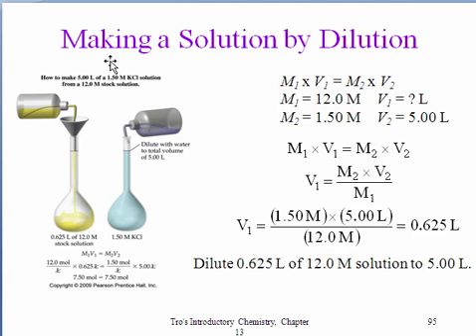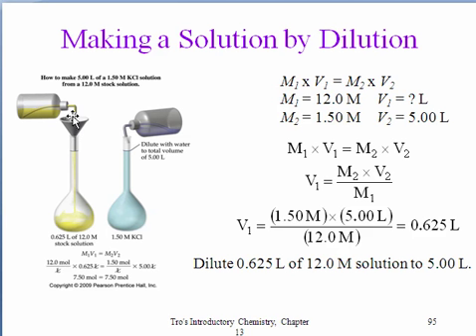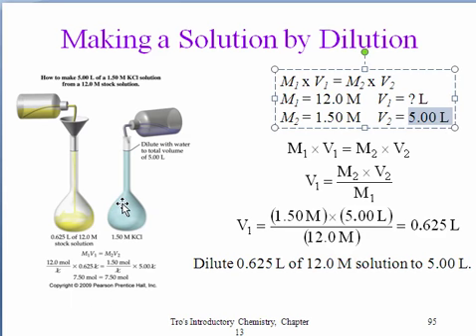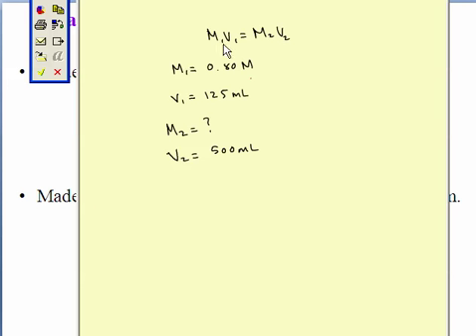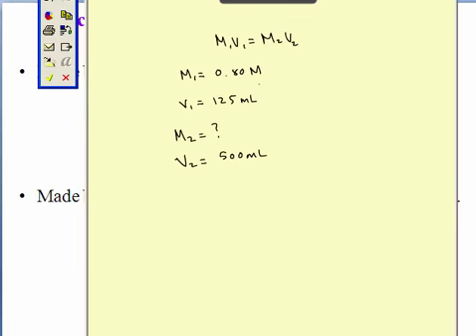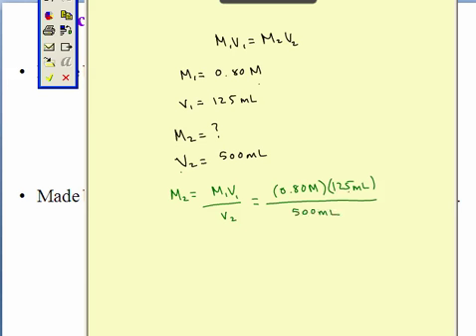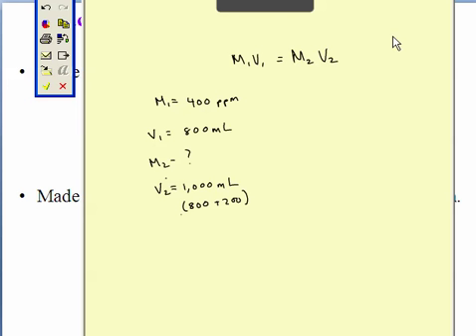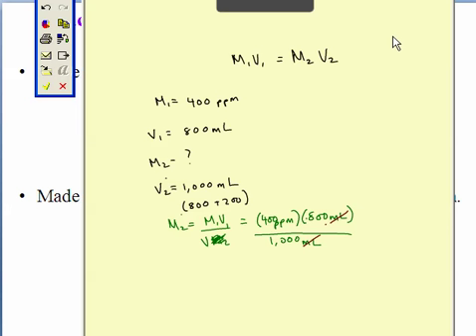CHM 090 SU11 13 G MORE DILUTION